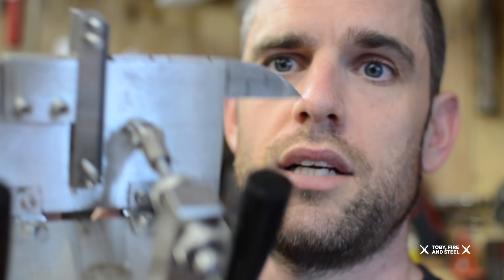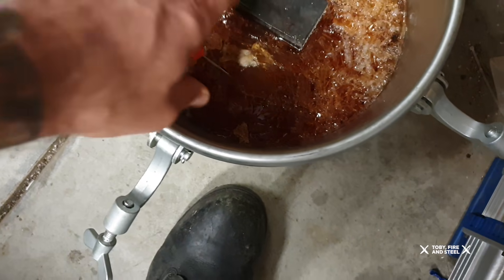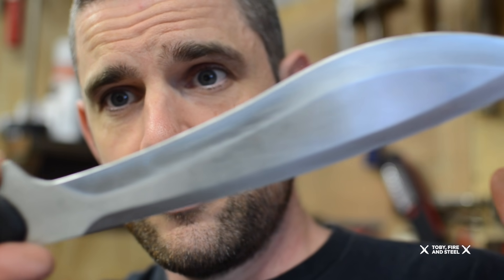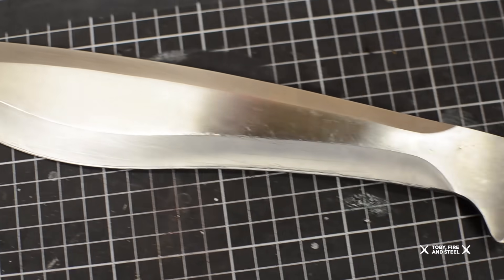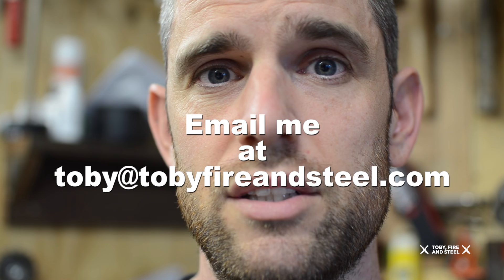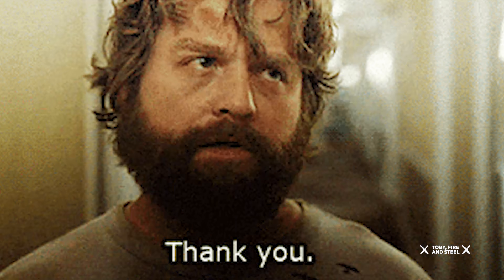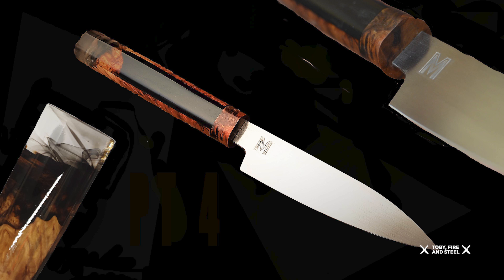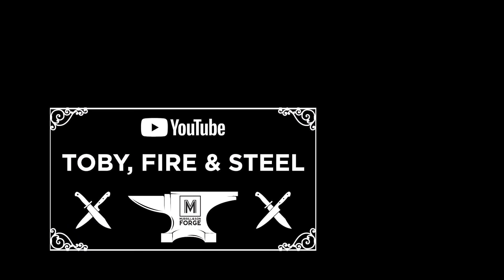Can I make it as a full time maker?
This is the first week of me inadvertently becoming a full time knife maker. And Starting the new website finally selling some of my most requested products.  Thank you to all of my subscribers, For watching, sharing and for your support over the last year or so.  If you need to buy handle material or even want to make your own please consider buying from my website it all helps to keep me making videos and podcasts.